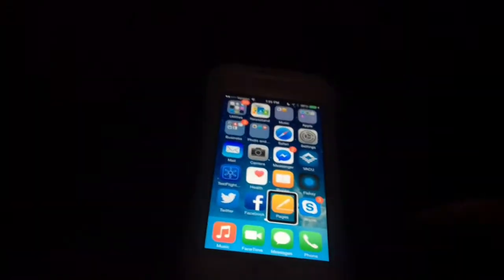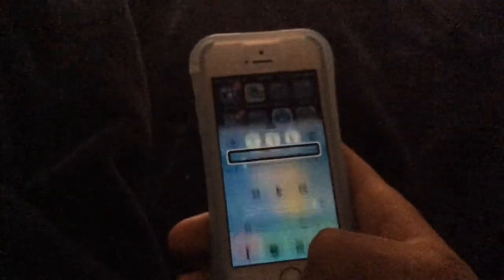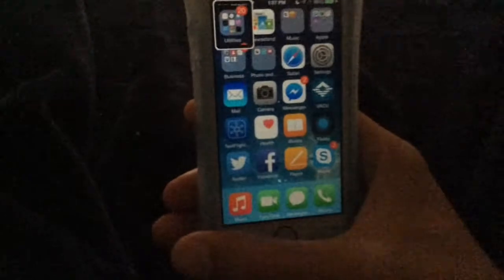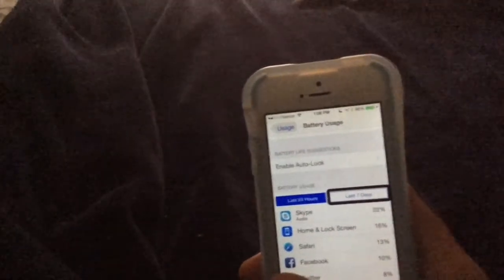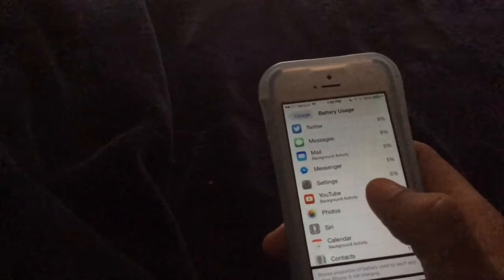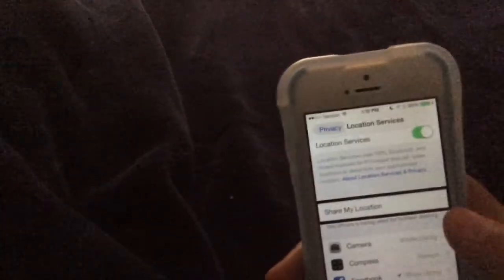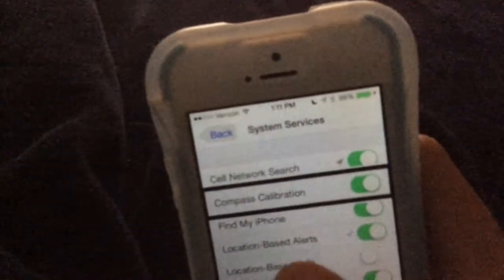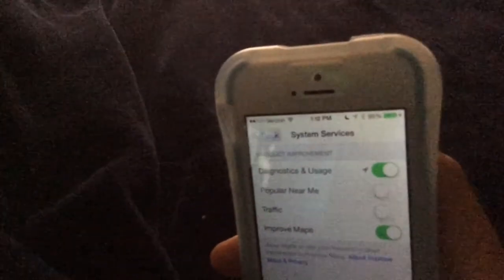How To Save Battery Life And Ios 8